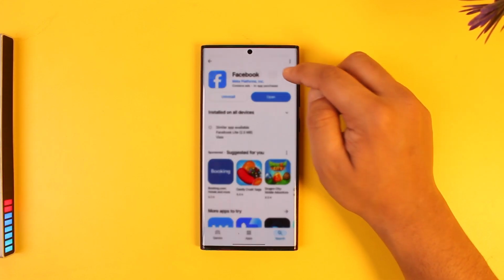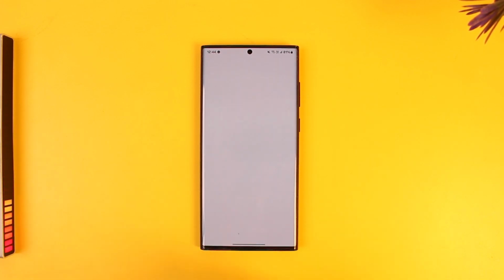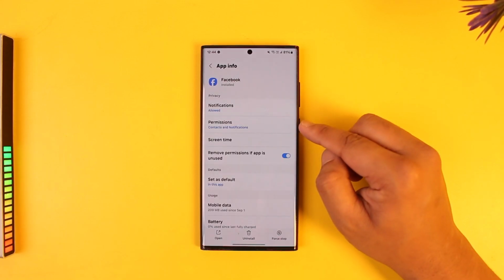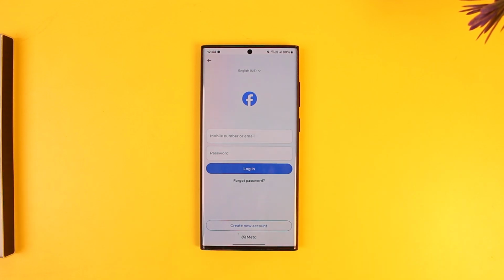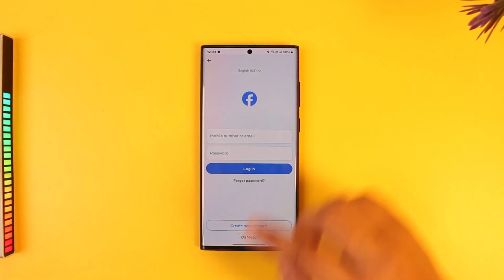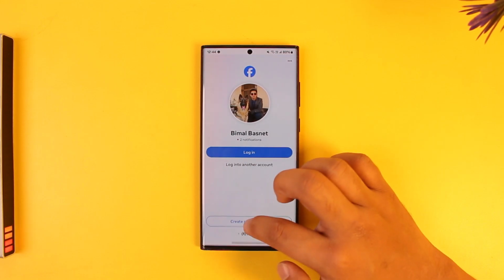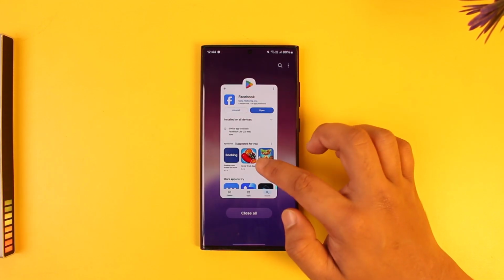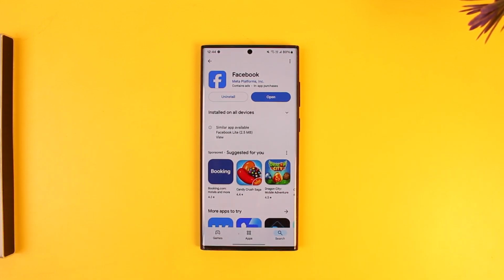How to Fix Facebook Login Error !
Having trouble logging into your Facebook account? In this video, we’ll walk you through simple troubleshooting steps to help you fix common Facebook login errors. Whether it’s connectivity issues, app malfunctions, or incorrect login details, these steps should get you back into your account smoothly. Follow each tip carefully to resolve your issue!

First, it’s important to make sure that your internet connection is stable. Weak or interrupted connectivity is a frequent cause of login problems. Switching between Wi-Fi and mobile data or reconnecting can sometimes help. Next, you want to check if the issue could be with the Facebook app itself. On Android, you can do this by long-pressing the app icon, selecting the "i" (information) button, and then navigating to Storage to clear the app's cache and data. This simple action can resolve minor app glitches. If you’re on an iPhone, offloading or reinstalling the app is a good option to clear out any possible app data issues.

After that, make sure you’re entering the correct credentials. A common reason for login errors is incorrect username or password entry, so double-check that your information is accurate. If you can’t recall your password, tap on “Forgot Password” to reset it. This step is easy and will send a reset link to your registered email or phone number, letting you regain access quickly.

If none of these solutions work, you might want to try logging into another Facebook account to see if it’s an account-specific issue. Trying these steps can help you identify what’s causing the login error, so you can fix it efficiently.

### Timestamps

0:00 Introduction
0:10 Check Internet Connection
0:17 Clear App Cache and Data (Android)
0:26 Offload/Reinstall App (iPhone)
0:32 Reopen Facebook App
0:36 Verify Login Credentials
0:49 Try Logging Out and Logging In Again
0:57 Reset Forgotten Password
1:04 Conclusion

By following these troubleshooting methods, you can fix login errors that might prevent you from accessing your Facebook account. Be sure to keep your app updated to avoid recurring issues.

If you’re struggling to log into Facebook, this video offers helpful solutions for Facebook login errors, covering issues like internet connectivity, app troubleshooting, incorrect login information, and password resets. With these easy-to-follow steps, you can quickly fix login issues on both Android and iOS devices.